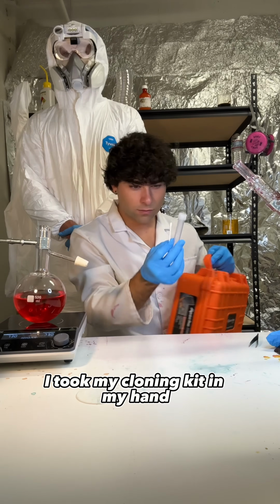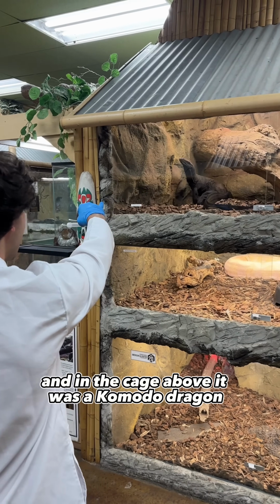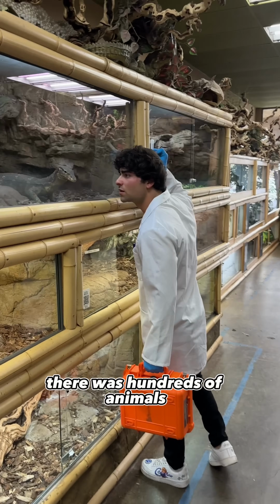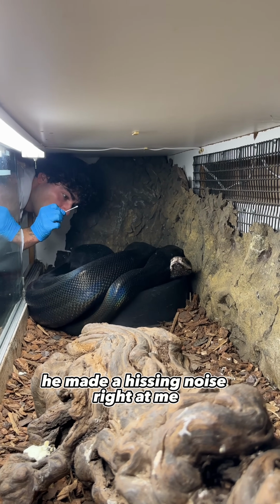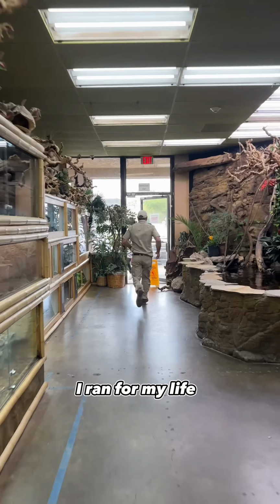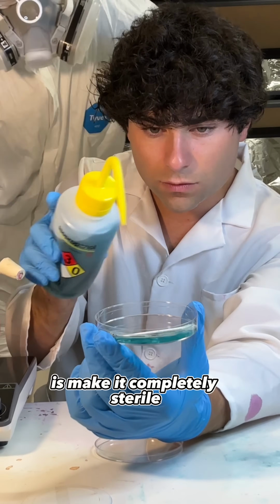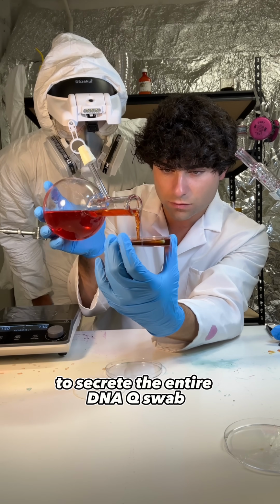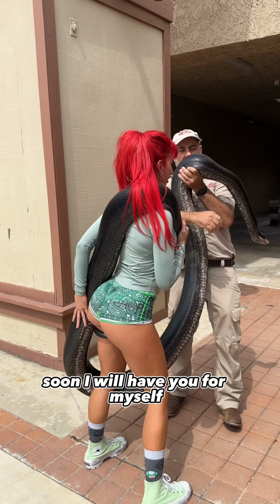Cloning a Cute Girl off a 250LB Snake🧬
Jay Reptile Zoo: ​@JayPrehistoricPetsTV